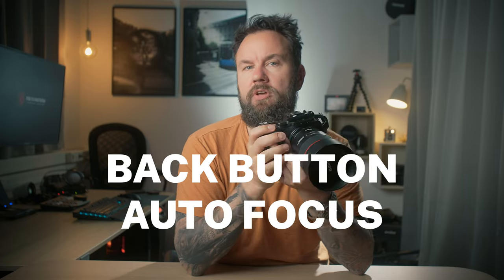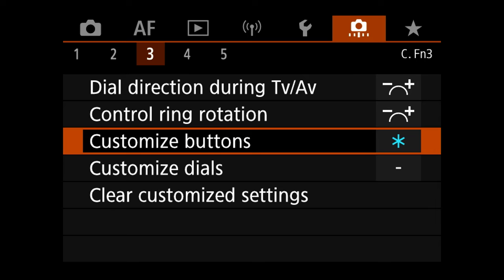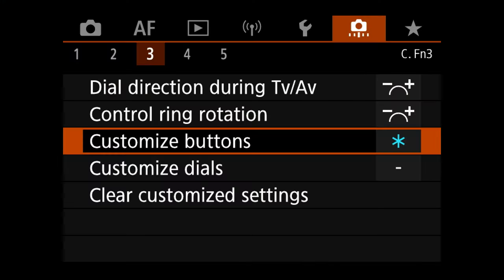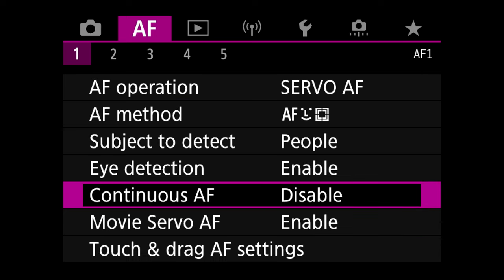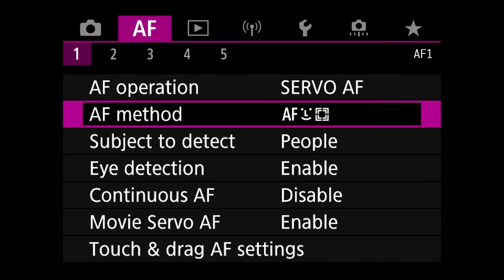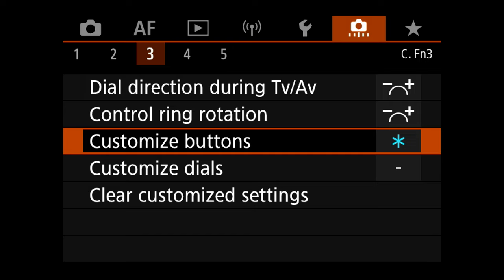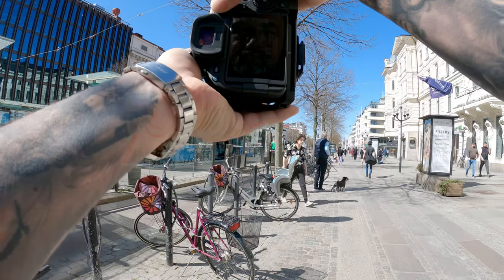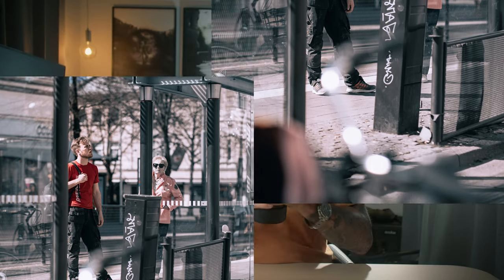Back Button AUTOFOCUS Canon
Learn how to set up dual back button autofocus with this step-by-step tutorial. I will teach you how back-button autofocus works, use cases, and how to set it up on a Canon R6 and similar models.